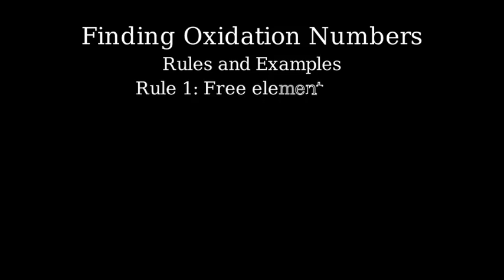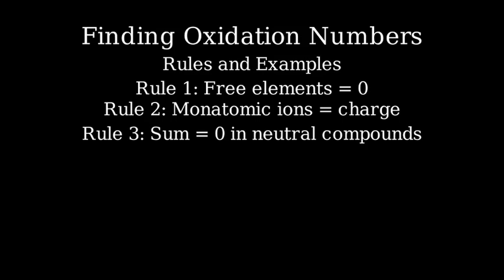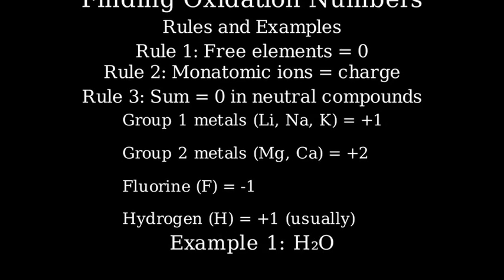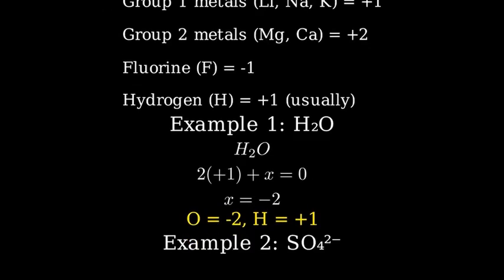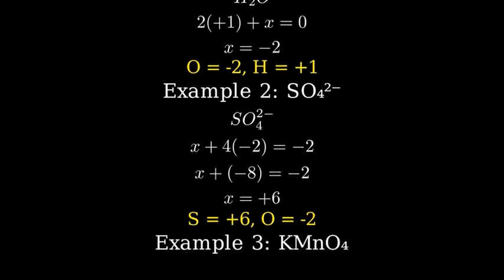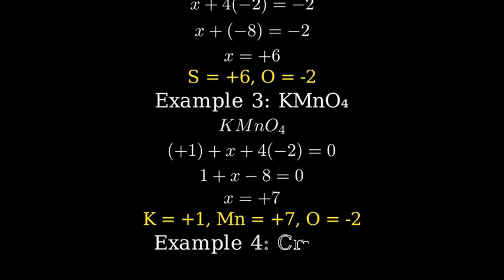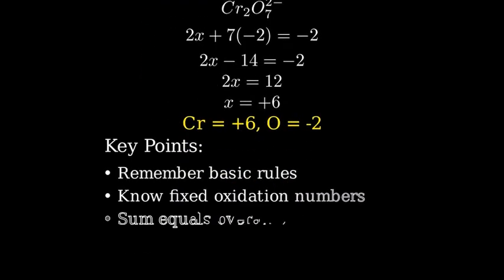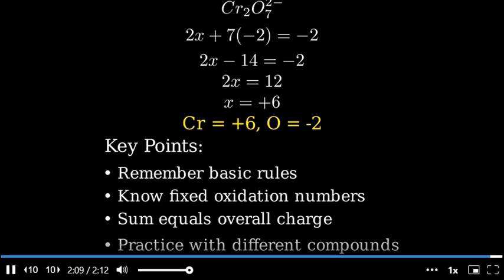How to Find Oxidation Numbers Rules and Examples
1. What Are Oxidation Numbers?

    The oxidation number (or oxidation state) of an element in a chemical compound indicates the degree of oxidation or reduction of that element. It represents the hypothetical charge an atom would have if all bonds were 100% ionic. This concept is crucial in understanding redox reactions, where electrons are transferred between atoms.

2. Basic Rules for Assigning Oxidation Numbers:

    Use these simple rules to assign oxidation numbers:
        Rule 1: The oxidation number of an element in its pure form is always 0.
            Example: O₂, H₂, N₂, P₄ (Oxidation number = 0)
        Rule 2: The oxidation number of a monatomic ion is equal to its charge.
            Example: Na⁺ = +1, Cl⁻ = -1
        Rule 3: For oxygen in compounds, the oxidation number is usually -2.
            Exception: In peroxides like H₂O₂, oxygen is -1.
        Rule 4: The oxidation number of hydrogen is +1 when bonded with nonmetals and -1 when bonded with metals.
            Example: H in H₂O is +1, H in NaH is -1.
        Rule 5: Alkali metals (Group 1) have an oxidation number of +1, and alkaline earth metals (Group 2) have +2.
            Example: K in KCl = +1, Mg in MgCl₂ = +2.
        Rule 6: The sum of oxidation numbers in a neutral compound is 0. For a polyatomic ion, the sum equals the ion’s charge.
            Example: In H₂SO₄, the sum of oxidation numbers is 0. For SO₄²⁻, the sum is -2.

How to Find Oxidation Numbers with Examples:

    Example 1: Water (H₂O)
        Rule 3 tells us that oxygen is typically -2.
        Rule 4 states that hydrogen is +1 when bonded with nonmetals.
        To balance: 2(H) + O = 0
        2(+1) + (-2) = 0
        Oxidation numbers: H = +1, O = -2

    Example 2: Sulfate Ion (SO₄²⁻)
        Rule 3 tells us that oxygen is -2.
        Let the oxidation number of sulfur (S) be x.
        The sum of oxidation numbers must equal -2 (the charge of SO₄²⁻):
        x = +6
        Oxidation numbers: S = +6, O = -2

    Example 3: Potassium Permanganate (KMnO₄)
        Rule 5 states that potassium (K) is +1.
        Let the oxidation number of manganese (Mn) be x.
        Oxygen is -2, and there are 4 oxygen atoms.
        x = +7
        Oxidation numbers: K = +1, Mn = +7, O = -2